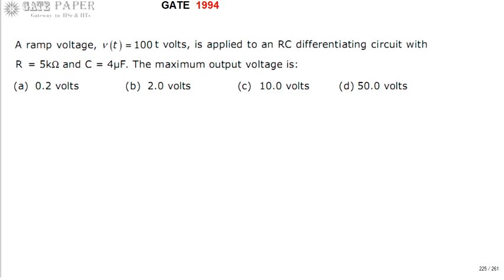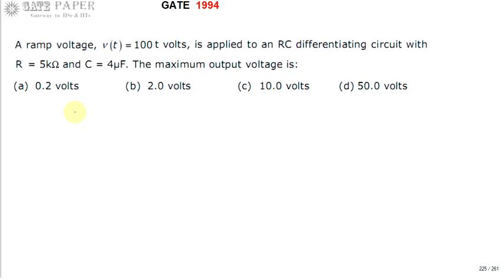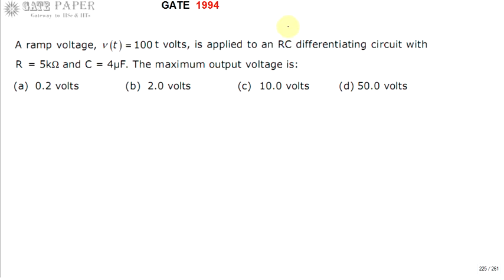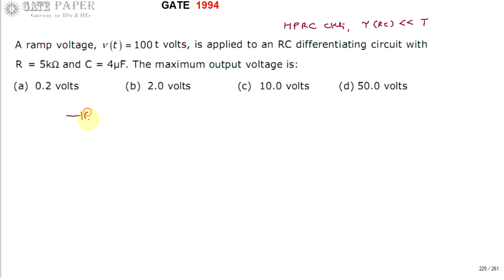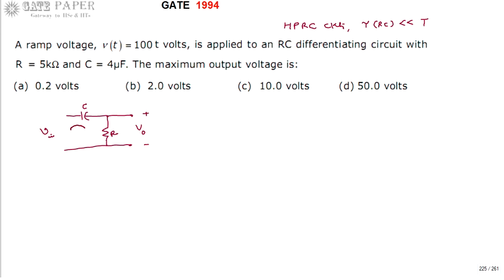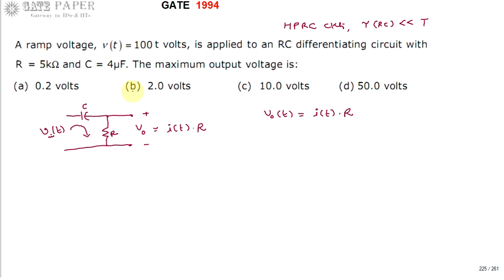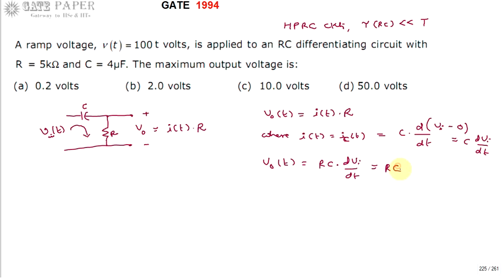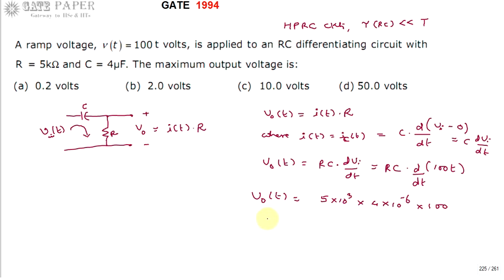GATE 1994 ECE Maximum output of Differentiator with Ramp input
High Pass RC circuit acts as Differentiator